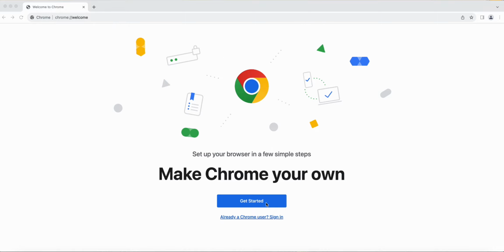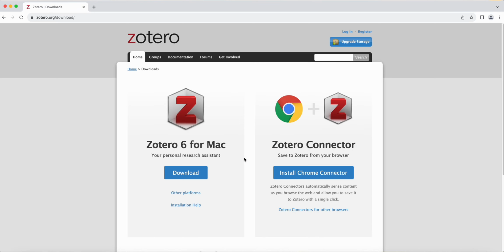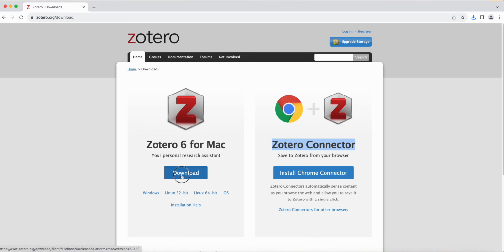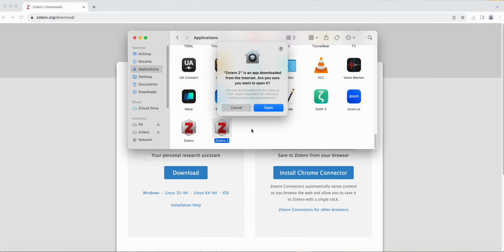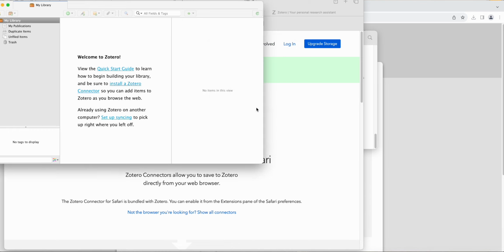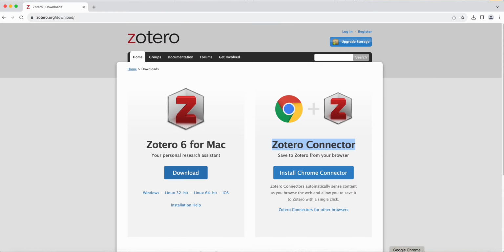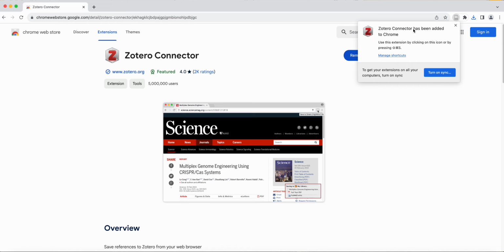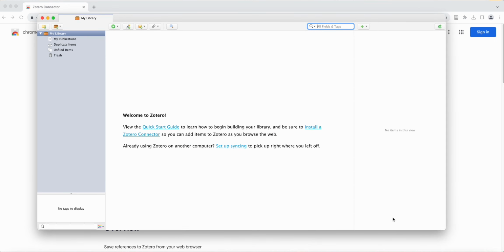Zotero download and install directions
This short video explains how to download and install Zotero.